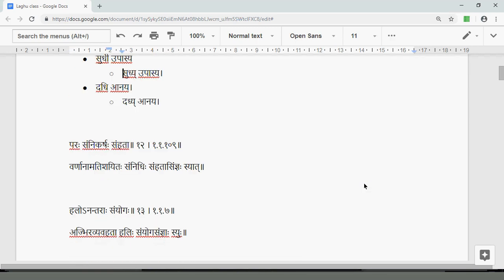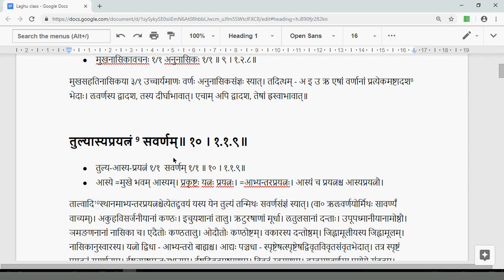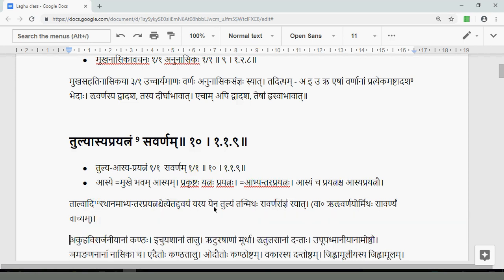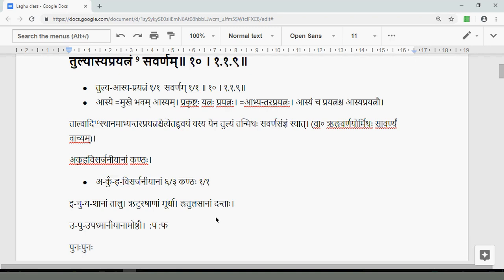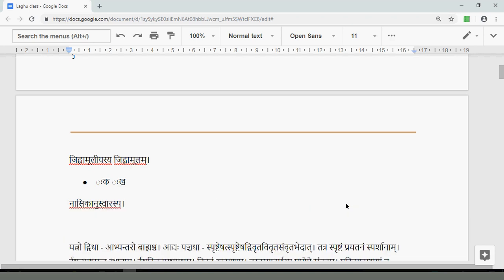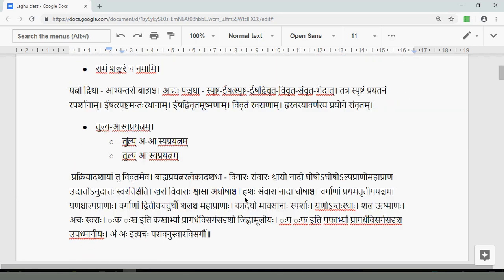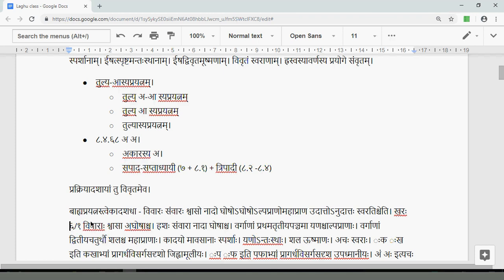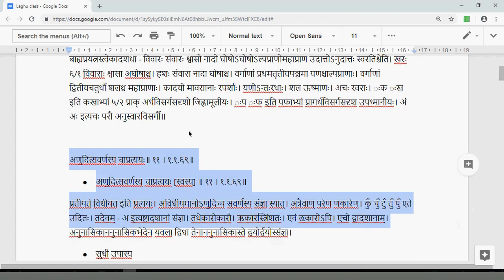LSK004 SamjnaPrakarana 3